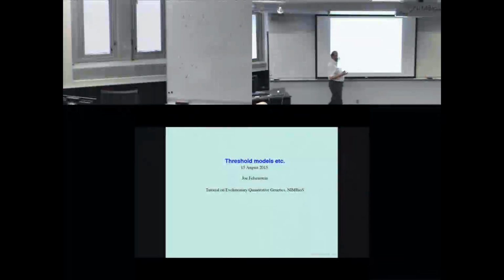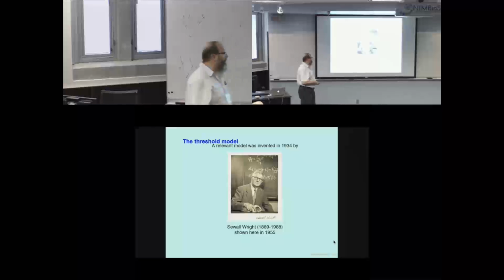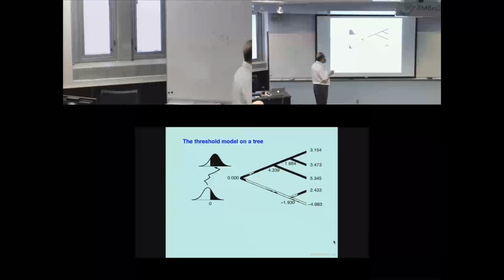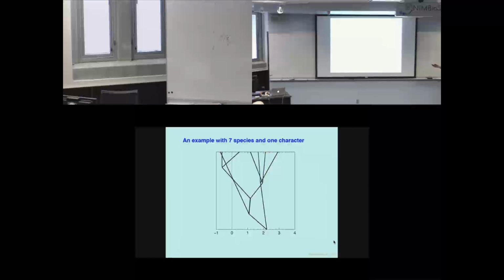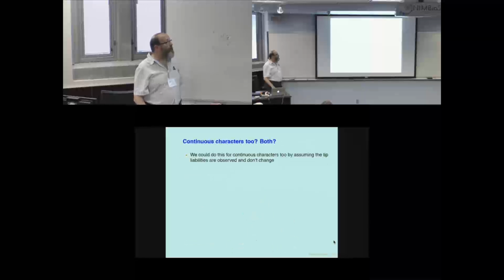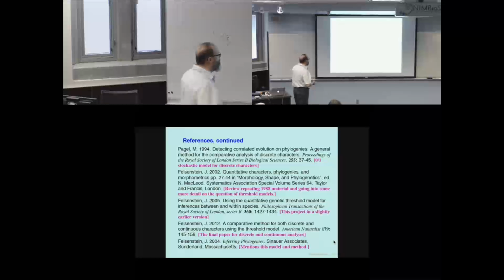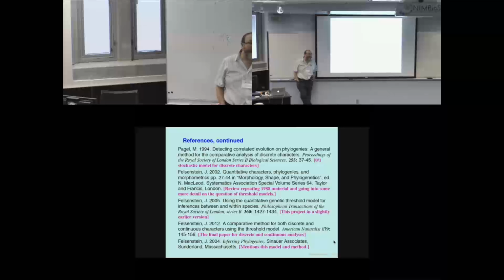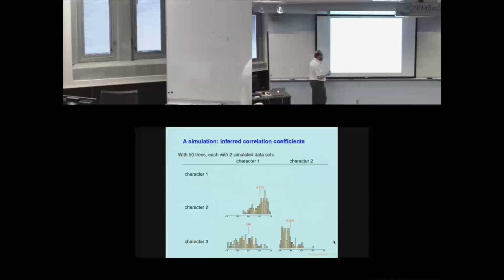Threshold models etc.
Joe Felsenstein (Univ. of Washington) gives a talk entitled "Threshold models etc." at the Evolutionary Quantitative Genetics 2015 Tutorial held at NIMBioS August 10–15, 2015.